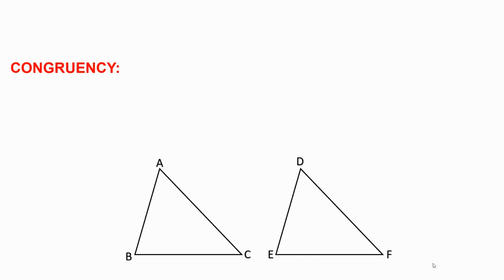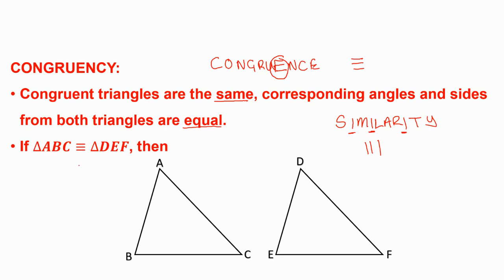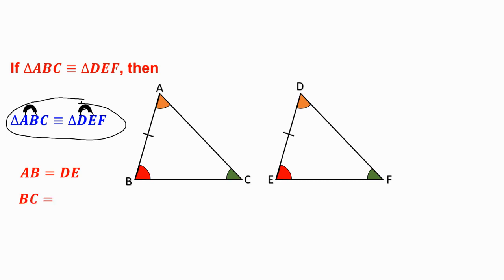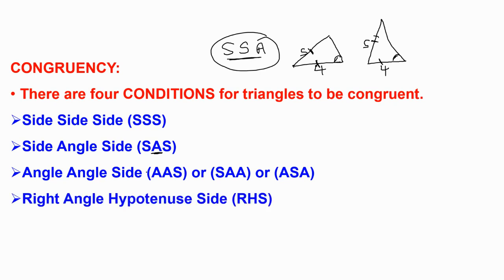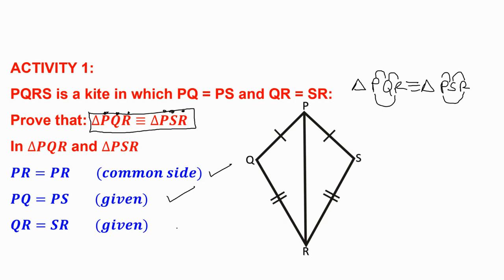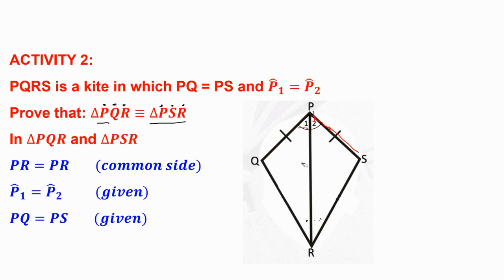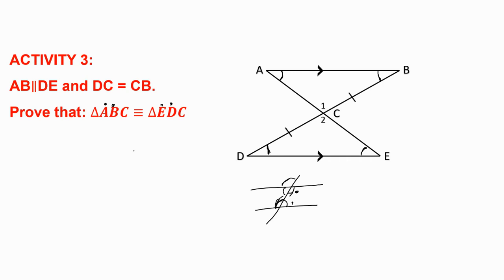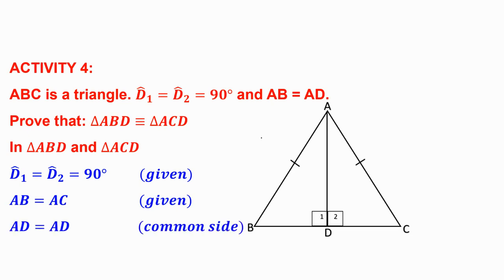CONGRUENCY TUTORIAL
Congruent triangles are the same, corresponding angles and sides from both triangles are equal.